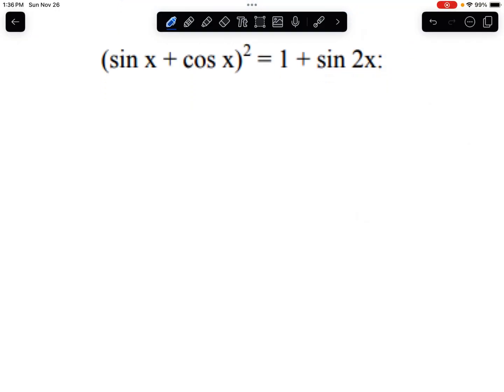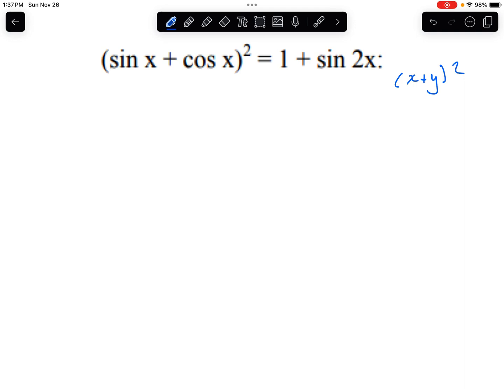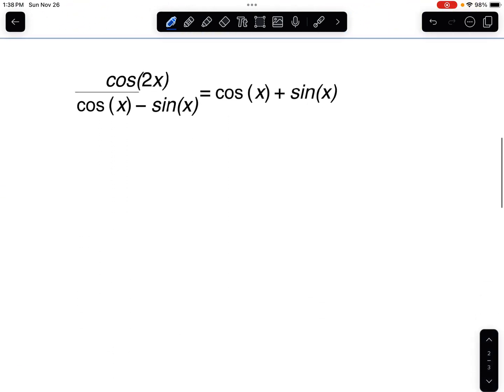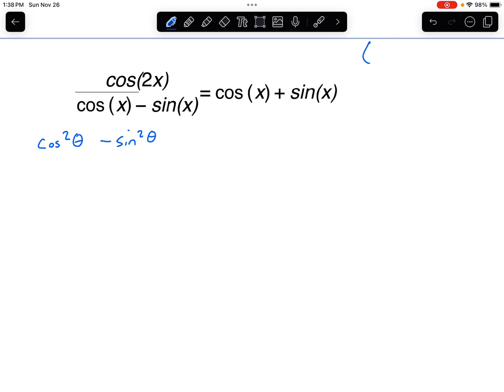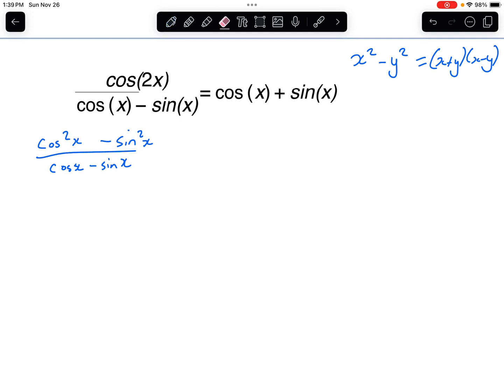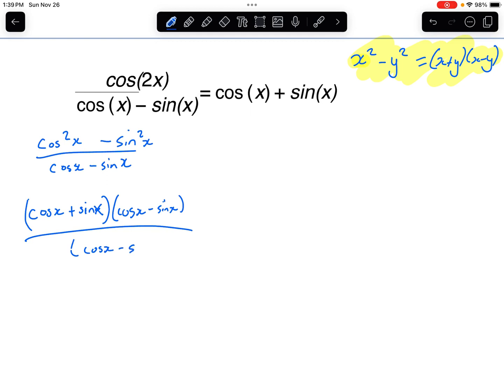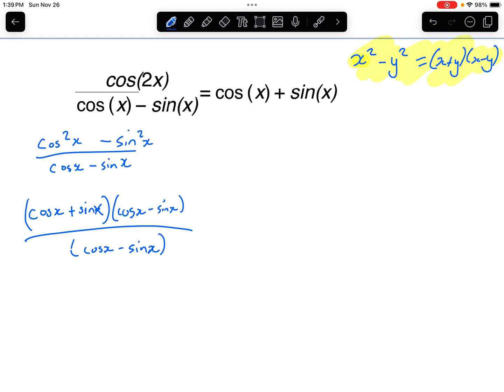More Trig Identities Help!